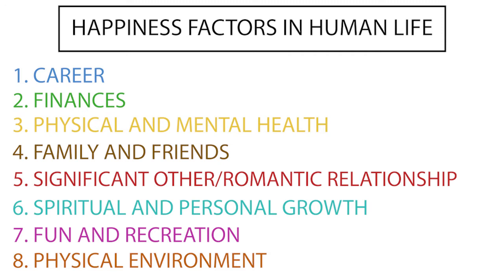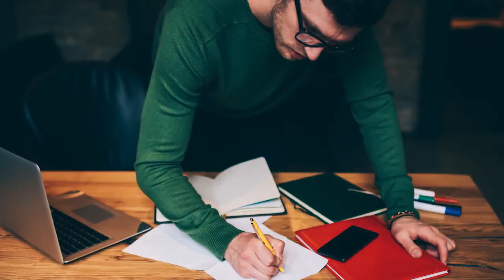How to Find Balance in Life When Feeling Overwhelmed Using the Wheel of Life ⚖️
Creating a balanced life can be a challenge. Luckily, there are tools that you can use to achieve stability, such as the one you will discover here in this video on the YouTube channel of The IPS Project.

you can download the high-resolution illustration of the Wheel of Life shown in this video. Please print it out if you can, so you can do the exercise. Otherwise, you can also take a sheet of paper and draw the wheel of life over.

As mentioned in the video, it is best to do this exercise every 6 months to reassess where you improved and where you need to steer more.

Balance is not something permanent. Creating a balanced life is something that is up to us to maintain. Therefore, regularly checking on your Wheel of Life to see how balanced your life is will lead you to a happier, healthier, and more meaningful life.

Mentioned Resources:

• 🎧EP 020 - Certified Sexologist Shan Boodram, Talks about Sex, Dating, and Relationships
• 🎧EP 016 – “How to Have Better Conversations,” with Kalina Silverman, Founder of Big Talk